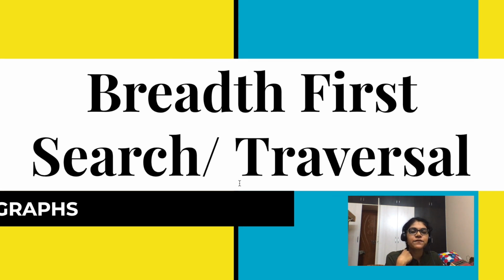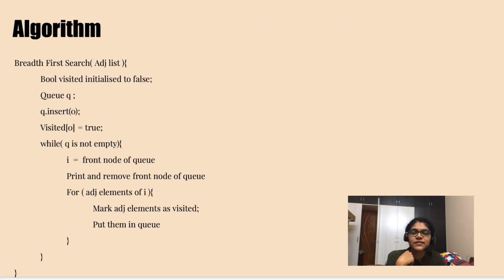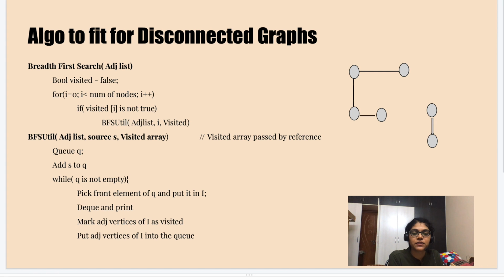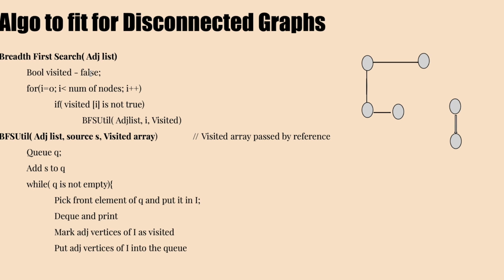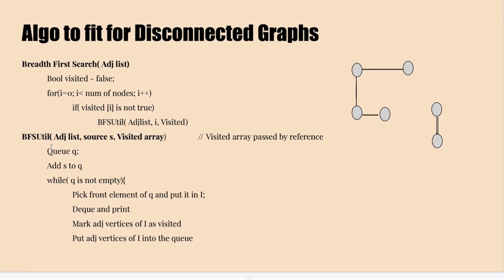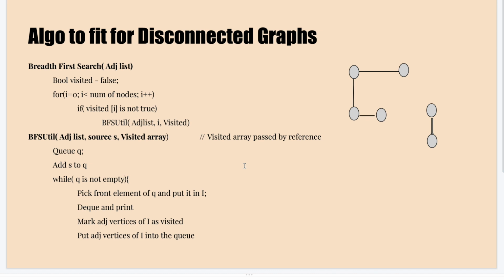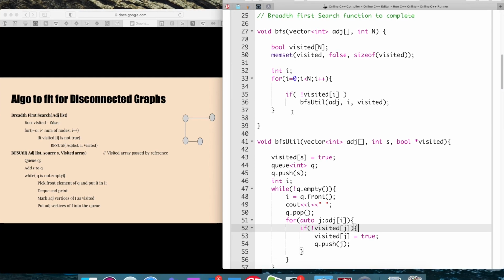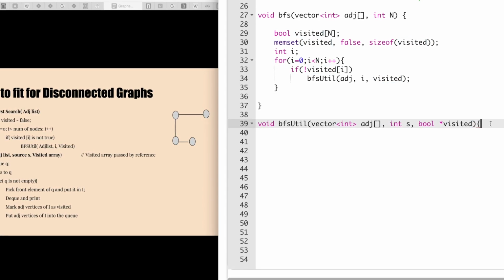Breadth First Search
Hi everyone,
Breadth First Search of Graphs